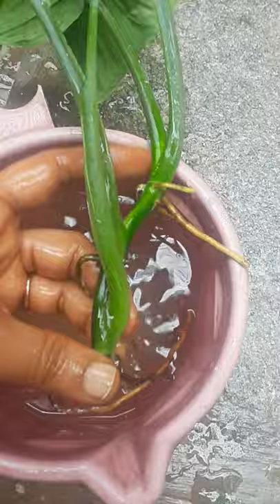No soap No pesticide Easy way to remove